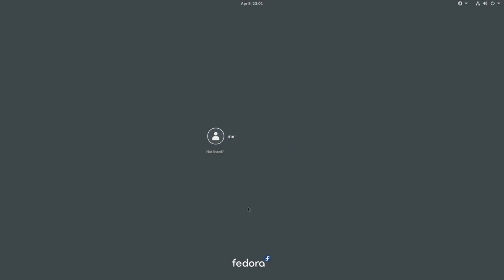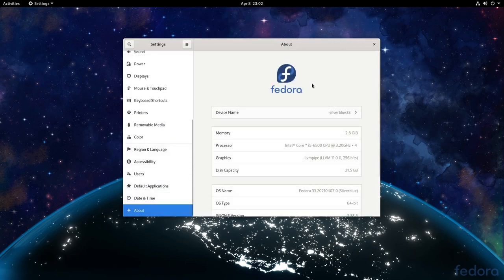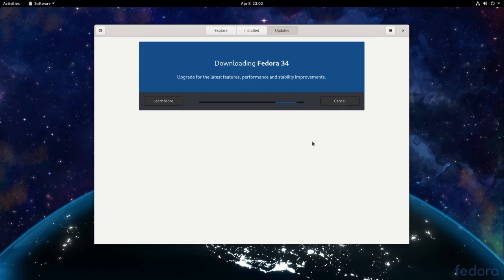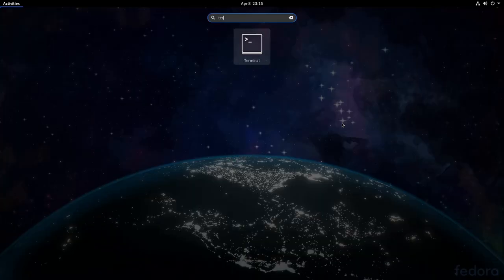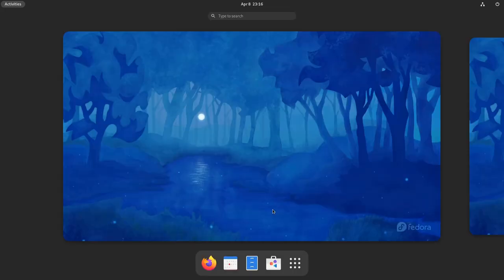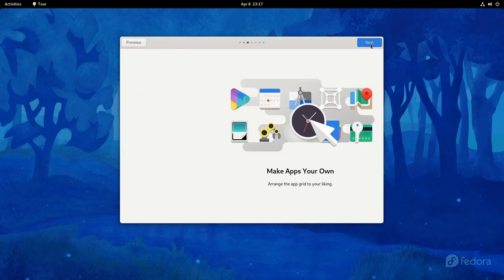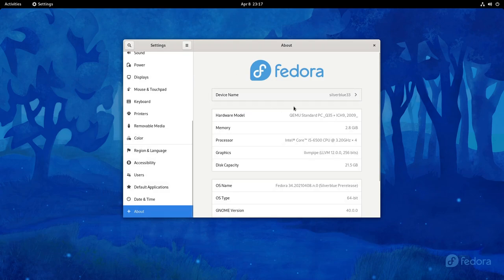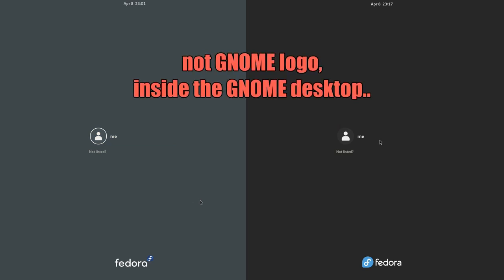The new Fedora Logo (in GNOME)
just a demo with the new Fedora logos in Fedora 34 and GNOME 40, against the old logos in Fedora 33 and GNOME 3.38;

End song
Kami-Sama no memo-chou OST - Teddy